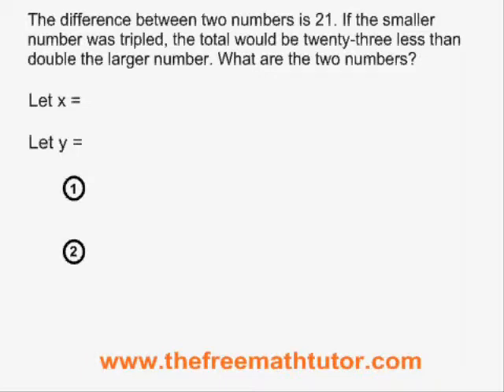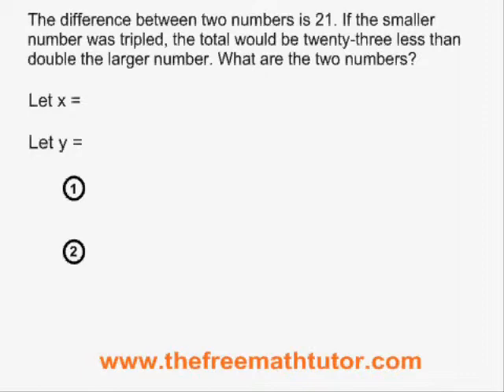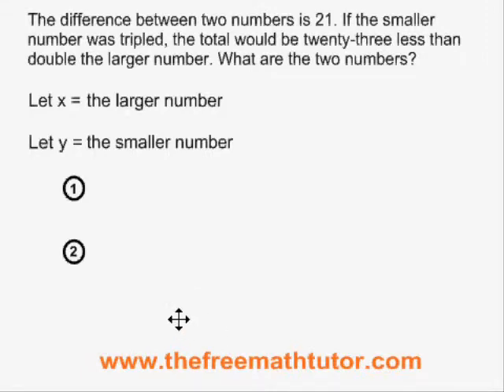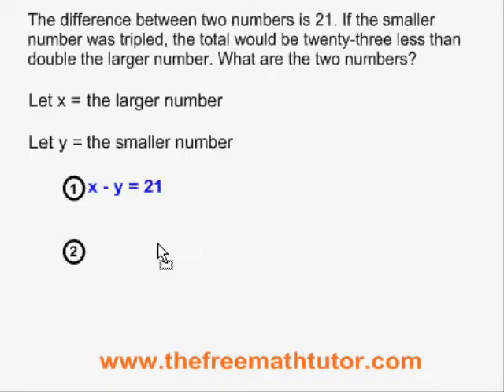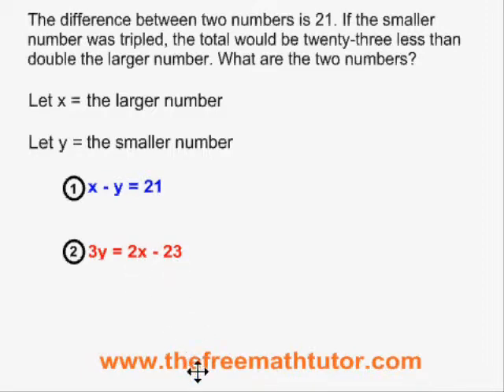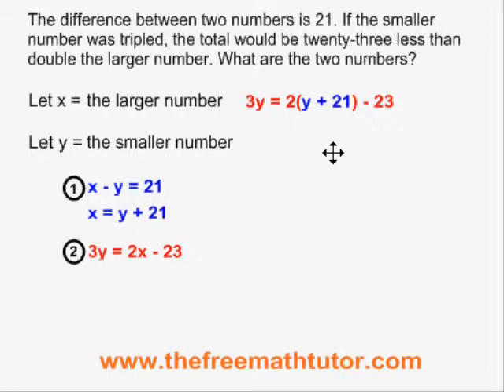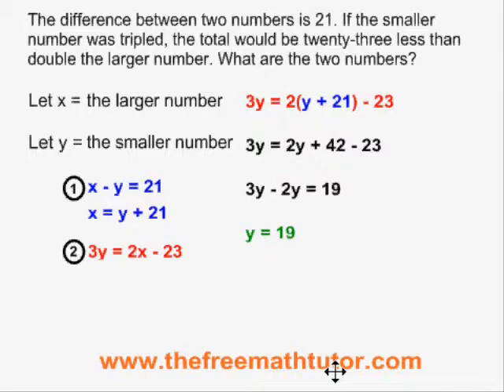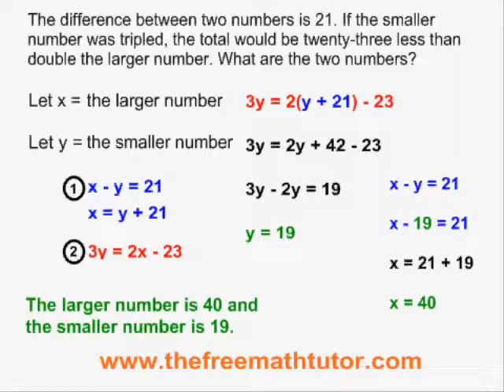Word Problems With 2 Unknowns - Example 3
This video illustrates how to solve a word problem involving a system of 2 equations with 2 variables.  For many more instructional Math videos, as well as exercise and answer sheets, go to: